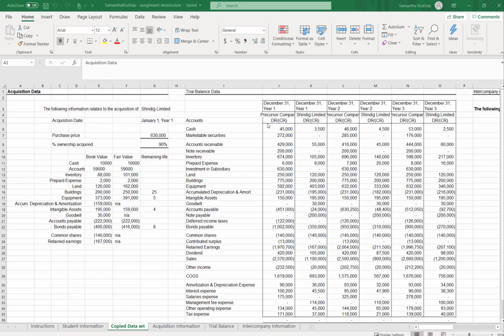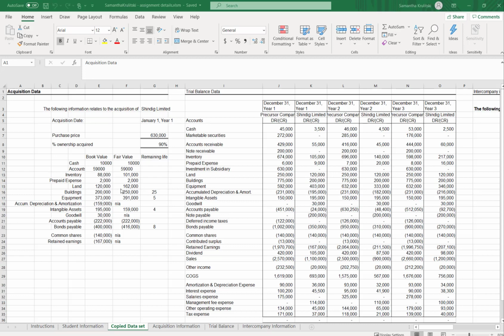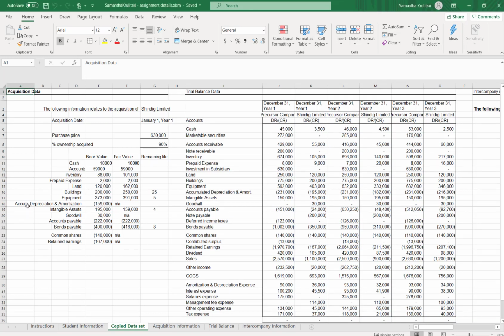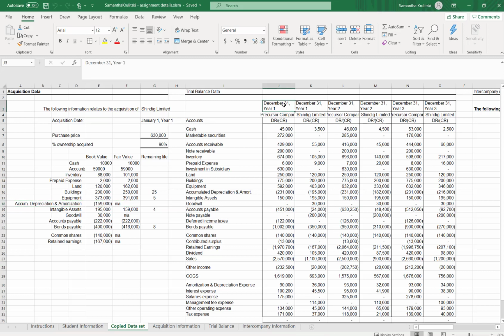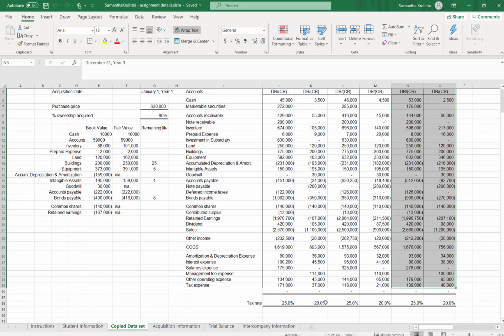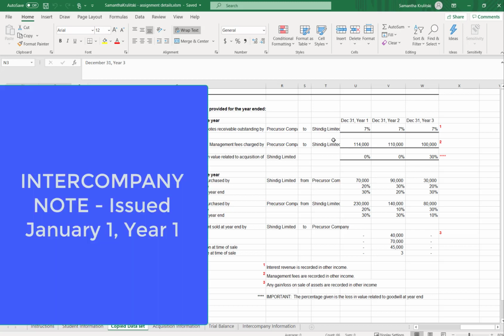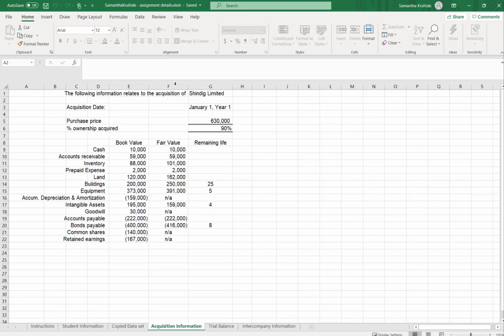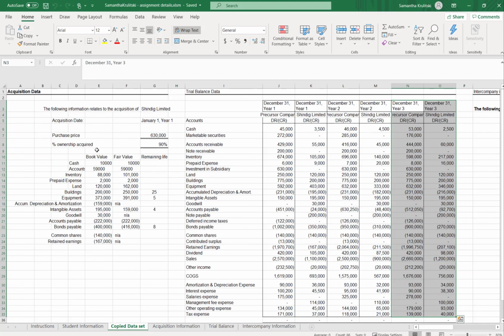462 - Consolidation Project - Instructions